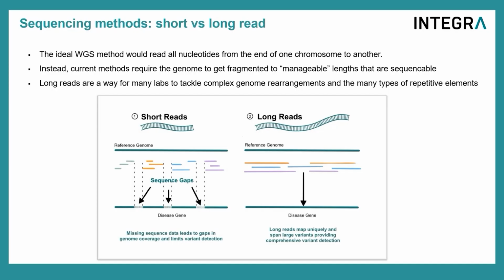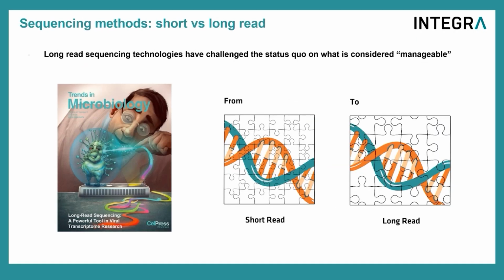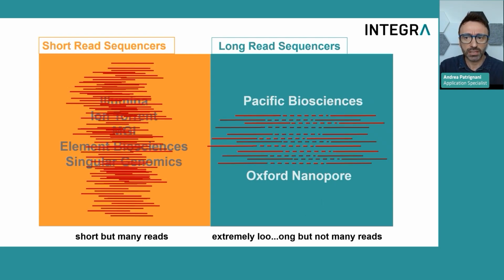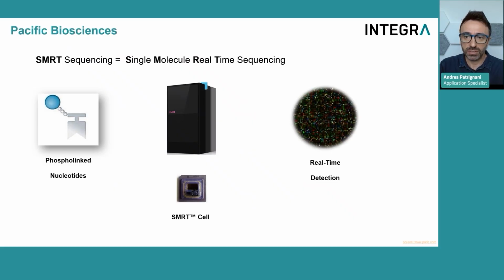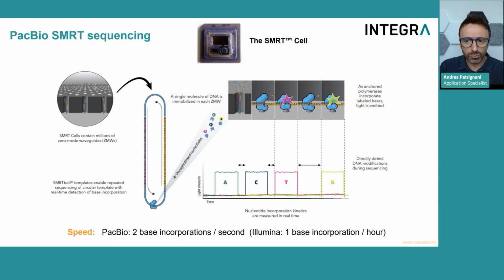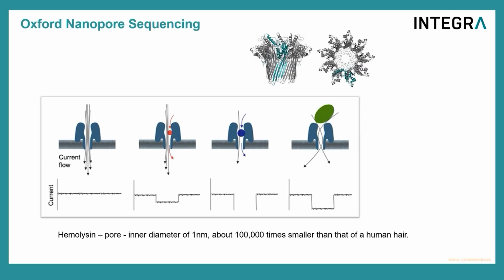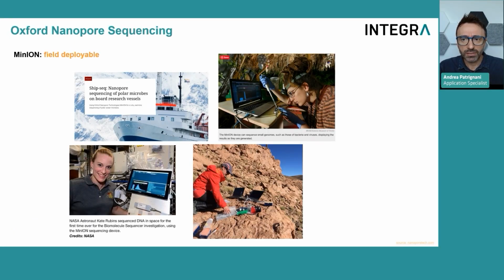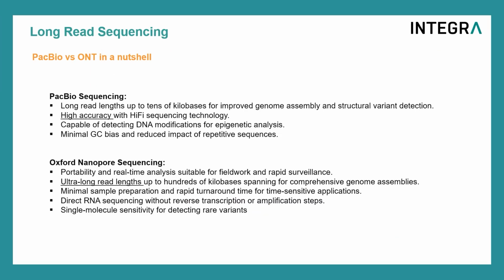An Introduction to Long-Read Sequencing Technologies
Long-read sequencing is changing how we approach genome assembly.

It is reducing gaps, improving accuracy and opening doors to more complete data.

But with different sequencing platforms offering different strengths, it’s easy to get lost in the details of chemistry, workflows and applications.

In this Teach Me in 10 episode, Andrea Patrignani, NGS Sales & Application Specialist at INTEGRA, walks you through the fundamentals of long-read sequencing.

By watching, you will learn:
- How these technologies work
- Where they shine
- How to choose the best fit for your lab’s needs